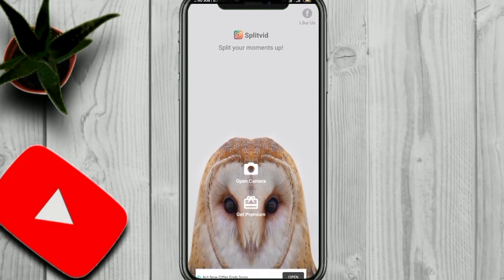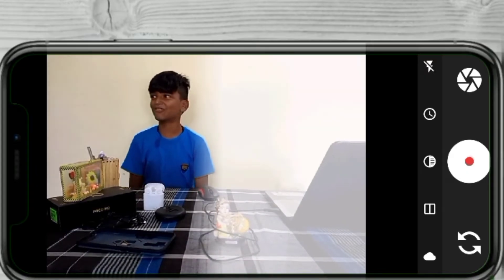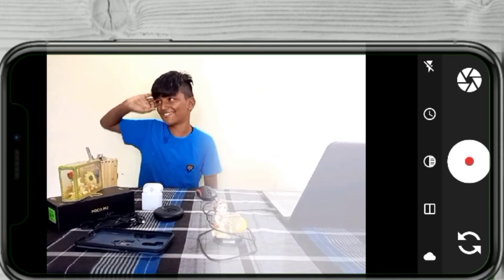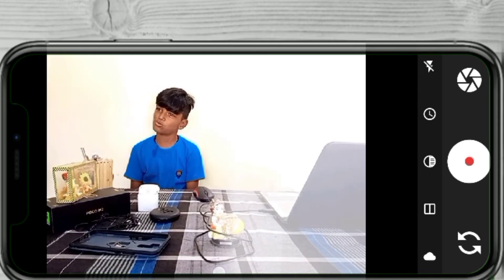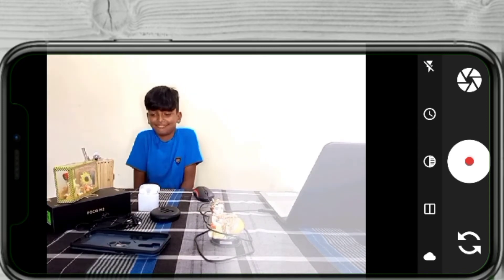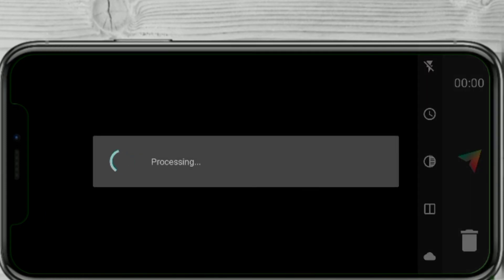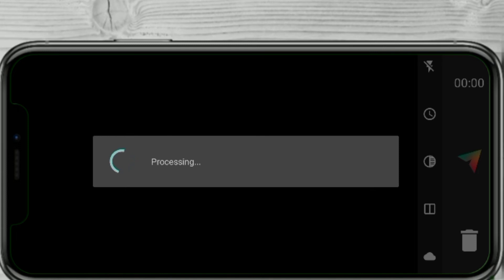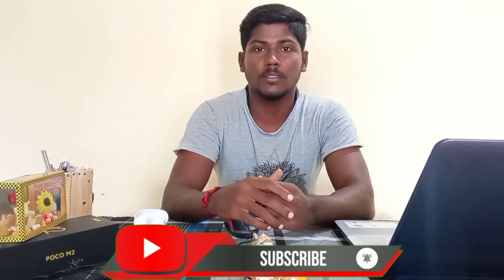How to make double action video in tamil | how to create double action video in tamil |HOWTOOFFICIAL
how to make double role video
how to make double role video in android
how to make double role video in kinemaster
how to make double acting video
how to make double role video in movie maker
how to make double role video in windows movie maker
how to make a double role video
how to make double action video /videology ulagam (tamil-தமிழ்)
how to make double role video in after effects
how to make double action video on mobile
how to create double role in a video
double acting video

                                (OR)